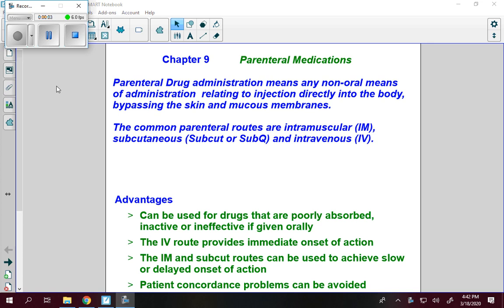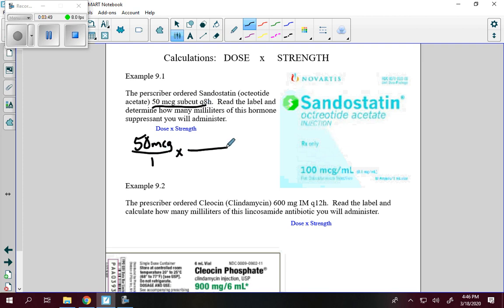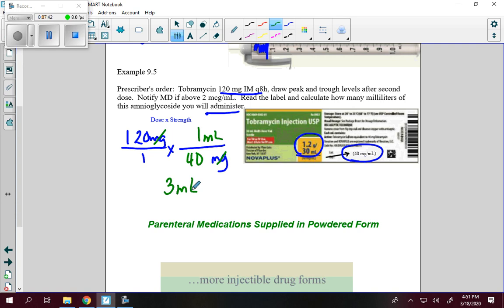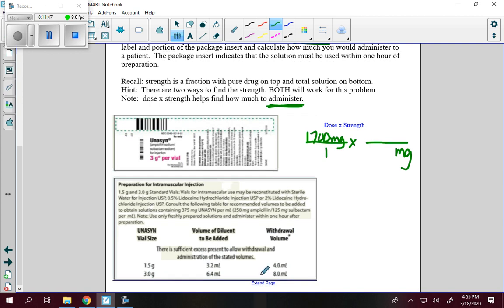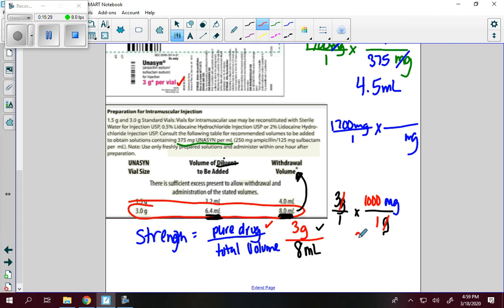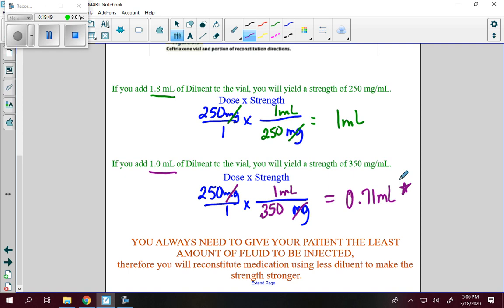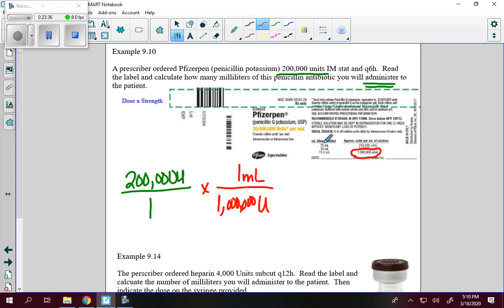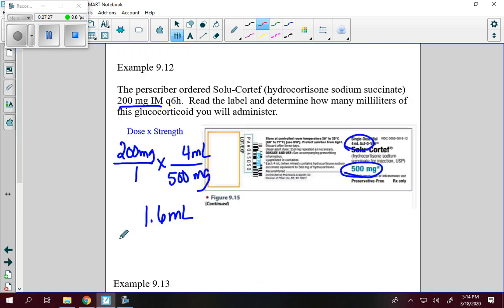Unit 2 Chapter 9 Parenteral Dosages and Reconstitution